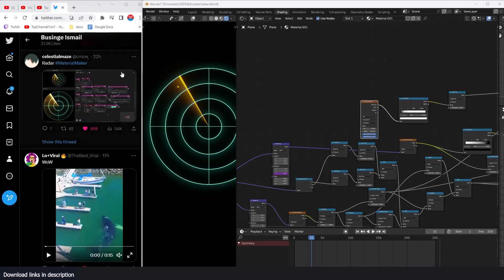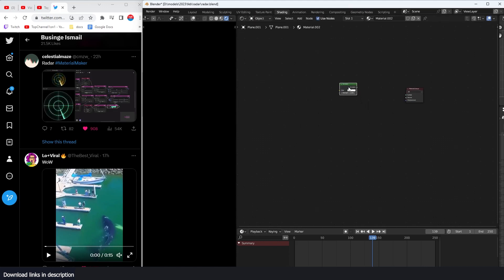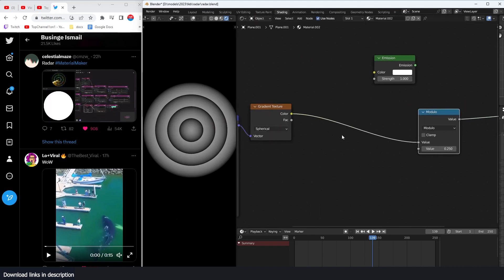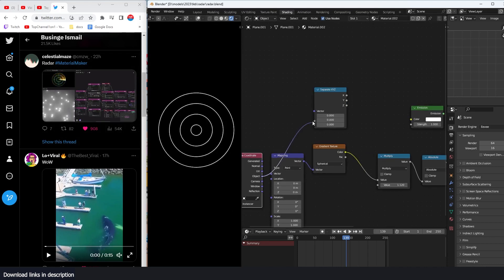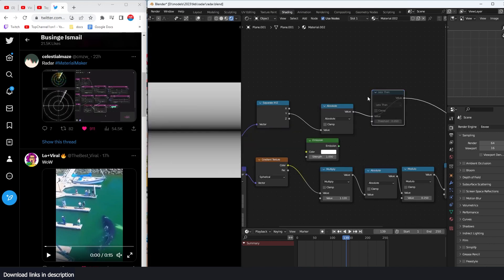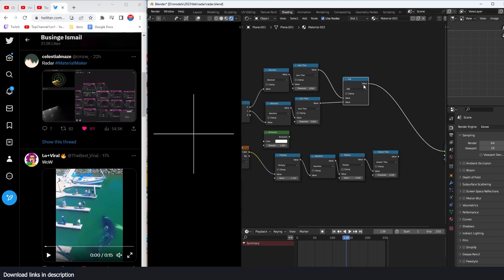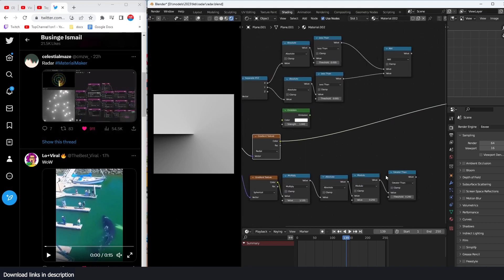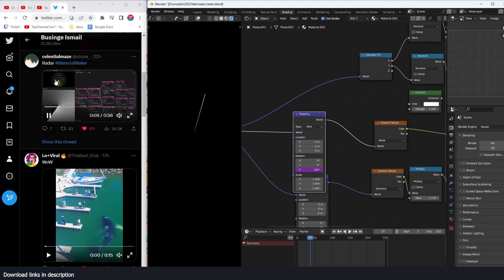making a radar detector using only shader nodes in blender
my setu[p
i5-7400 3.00GHz, 8GB, gtx 1060 3GB